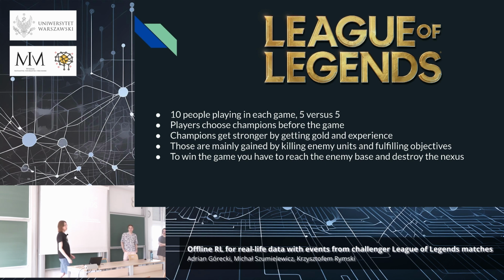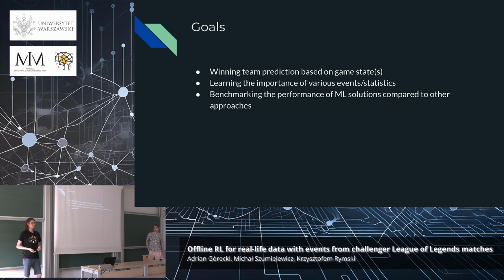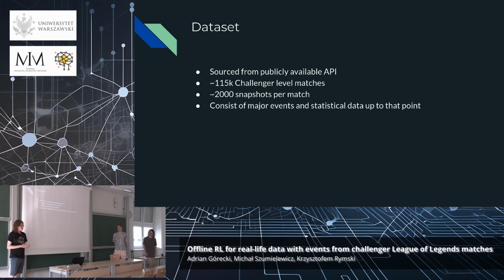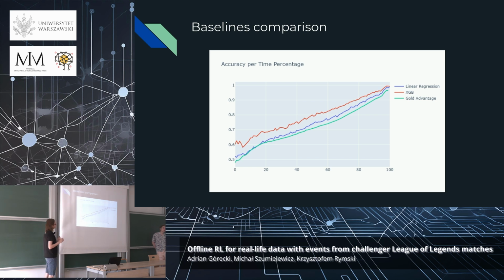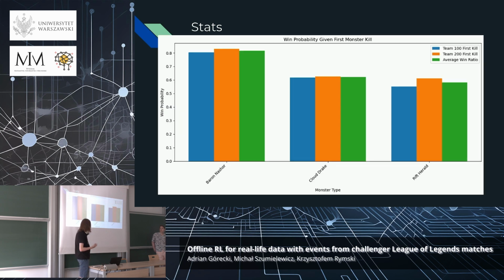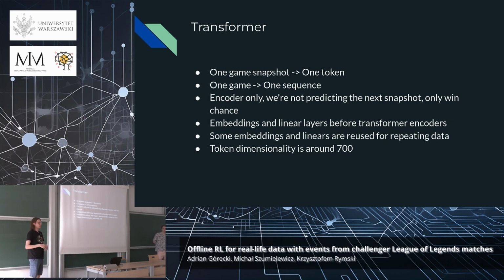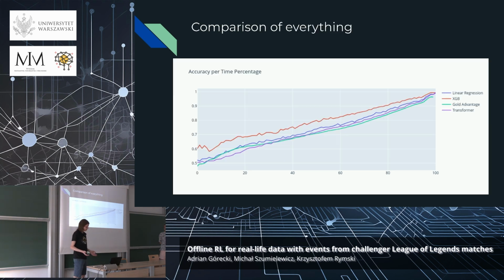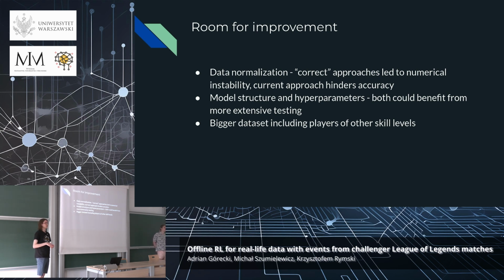Offline RL for real-life data with events from challenger League of Legends matches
Adrian Górecki, Michał Szumielewicz, Krzysztofem Rymski